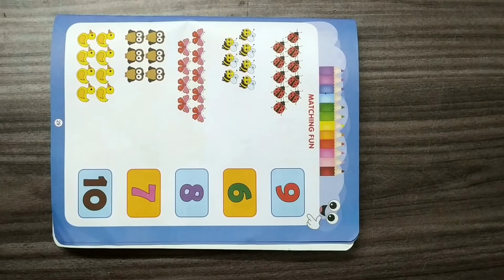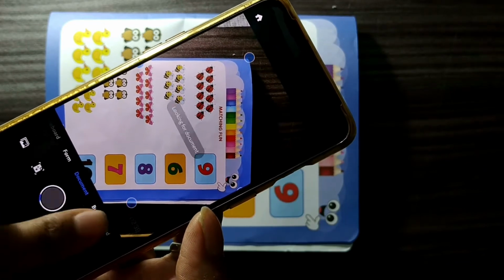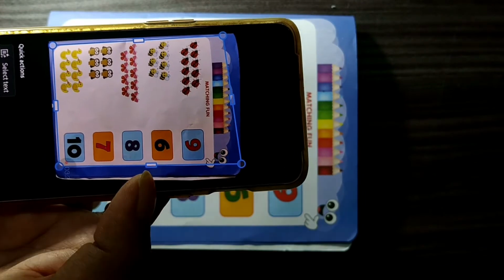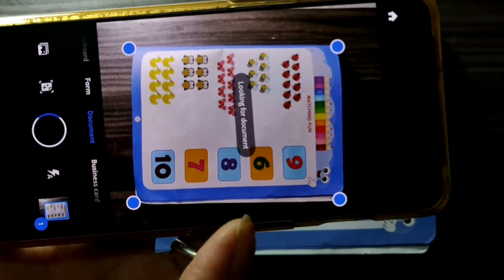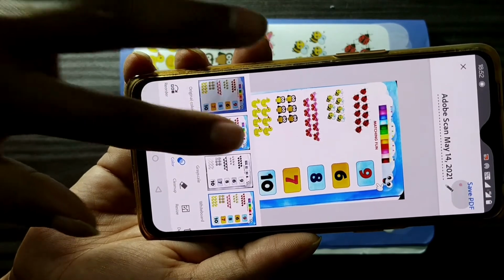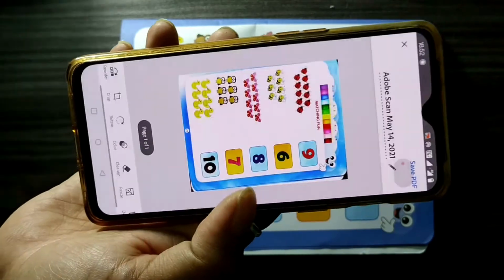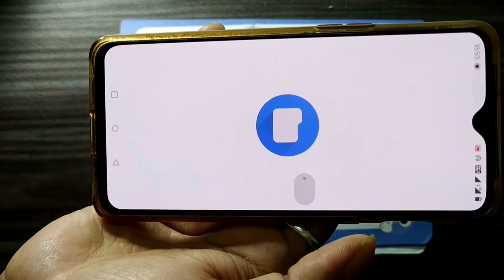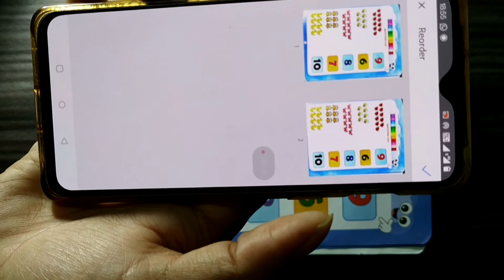How to Scan Documents with Mobile | Scan Documents & Make PDF Adobe Scan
Turn your device into a powerful, portable document scanner, complete with OCR text recognition capabilities, with the free-to-use Adobe Scan app.

Use the Adobe Scan mobile document scanner to turn anything — receipts, notes, documents, photos, business cards, whiteboards — into an Adobe PDF or JPEG file with content you can reuse from each PDF and photo scan.

With the free mobile scanner app, you can make anything scannable. Use the quick PDF scanner to create a photo or PDF scan. Scan and go right back to other important things.
is video me aap janege ek best app adobe scan ke bare me jisme aap hd quality me koi bhi document scan kar sakte hai aur usko pdf bna sakte hai. ye camscanner app ka ek great alternative hai balki usse best hai kyunki camscanner paid app tha jabki adobe scan app free hai. is video me aap dekhenge ki adobe scanner app se aap document kaise scan kar sakte hai aur kaise edit kar sakte hai aur kaise unko pdf bna sakte hai

CAPTURE DOCS, BOOKS, TAX RECEIPTS, AND MORE
Scan anything with precision with this mobile PDF scanner app. Advanced image technology automatically detects your documents for borders, sharpens scanned content, and recognizes text (OCR).

ENHANCE SCANS WITH ADOBE'S SCANNING AND EDITING APP
Touch up photo scans and documents from your camera roll. Whether it’s a PDF or photo, you can preview, reorder, crop, rotate and adjust color.

REUSE SCANS WITH OCR
Turn your photo scan into a high-quality Adobe PDF document that unlocks content through automated text recognition (OCR). You can reuse content after scanning PDF documents thanks to OCR. Use it as a book scanner to quickly digitize bulk pages.

Need a business card scanner? The Adobe Scan photo scanner is so easy and powerful to use, you’ll say, “This is the best free PDF scanner for me.”

SCAN ANYTHING, ANYWHERE, ANYTIME
Capture forms, tax receipts, notes, and business cards with this mobile scanner. The Adobe Scan scanning app can be used as a library book scanner or business receipt scanner and even lets you scan multi-page documents and save with a single tap.

RECYCLE CONTENT
The Adobe Scan to PDF scanner makes any content scannable and reusable. Free, built-in optical character recognition (OCR) lets you reuse scanned content by creating a high-quality PDF you can work with in the free Adobe Acrobat Reader app. You can even turn Adobe Scan into a tax receipt scanner to highlight expenses with ease.

CLEANUP YOUR SCANS
Remove and edit imperfections, erase stains, marks, creases, even handwriting.

QUICKLY FIND DOCUMENTS IN PHOTO LIBRARY
This powerful scanning app automatically finds documents and receipts in your photos and turns them into PDF scans, so you don't have to. Automatic OCR turns text into content you can edit, resize, and use in other documents. Do you have lots of expenses? The business receipt scanner will help collate all of your expenses together.

SAVE BUSINESS CARDS TO CONTACTS
Scanning business cards turns Adobe Scan into a fast business card scanner and reader.

GET MORE DONE ON THE GO
Save each PDF scan to Adobe Document Cloud for instant access and sharing. Even lengthy legal documents become manageable and scannable with the Adobe Scan scanning app, which lets you search, select, and copy text. You can also open a PDF scan in Acrobat Reader to highlight key sections and add comments to your documents.

GET CONNECTED
Adobe Scan connects you to the world’s best document services that let you do even more with your PDFs. Edit PDF and photo scans, convert to Microsoft Office, fill and sign, and send for tracked signatures.